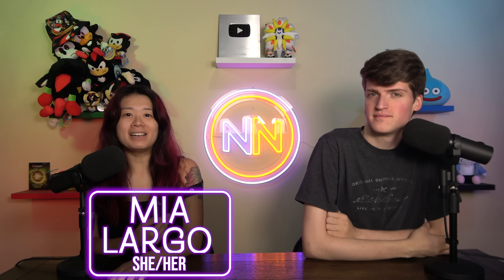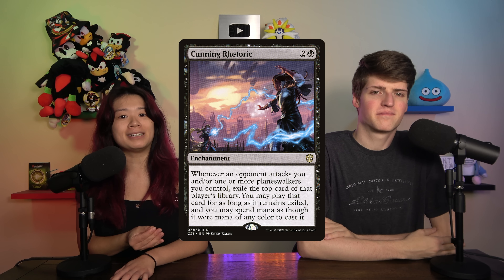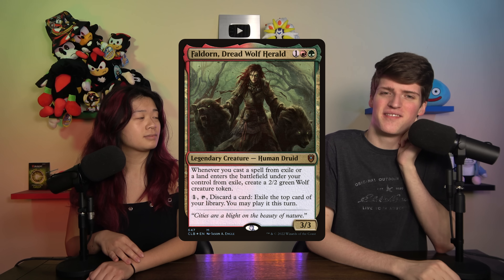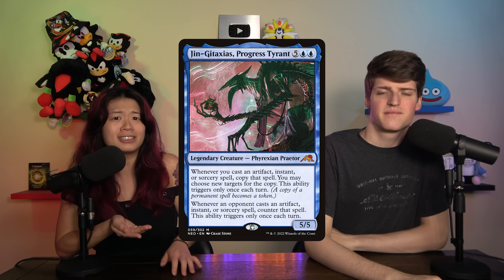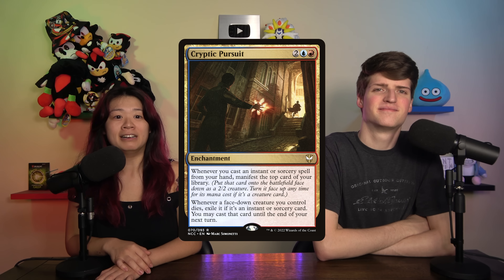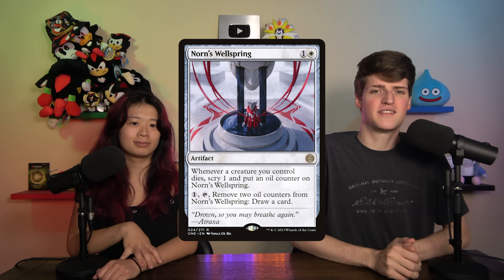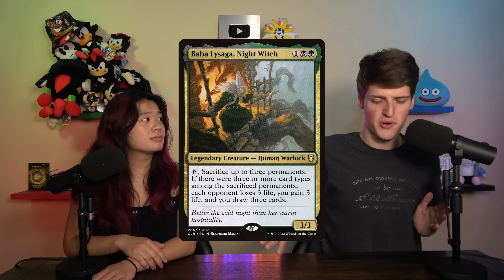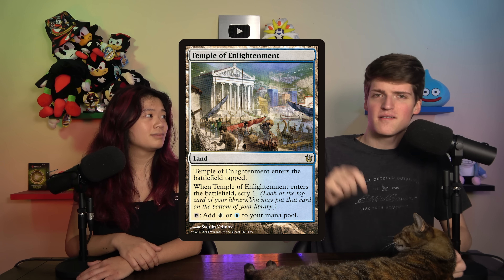Commander Underperformers: Worse Than They Look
These cards haven't been performing as well as we initially thought they would!

Twitter.com/NitpickingNerds